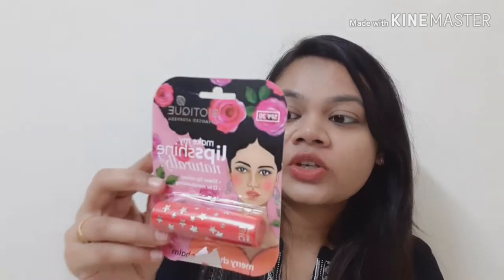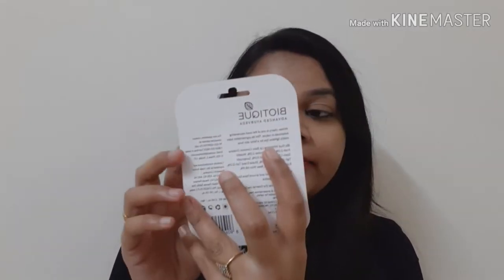BIOTIQUE MERRY CHERRY LIP BALM || LIP BALM WITH SPF || BIOTIQUE PRODUCTS REVIEW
iss video me Biotique k lip balm ka review kiya gaya hai. jo ki spf 20 k sath hai 4 shades available hai iske ye lips ko moisturise krta hai hydrate krta hai.ye ek tinted lip balm hai.winters k liye bht hi useful product hai.
agar ap purchase krna chahte hai is lip balm ko to is link ko follow kare.

aapki_akanksha